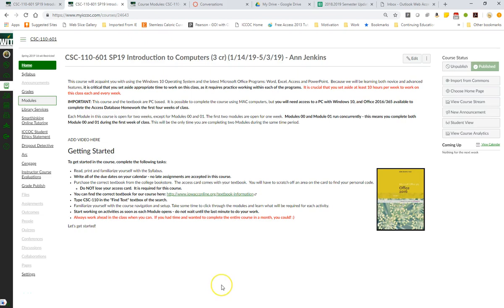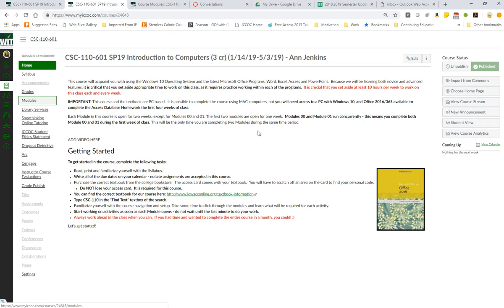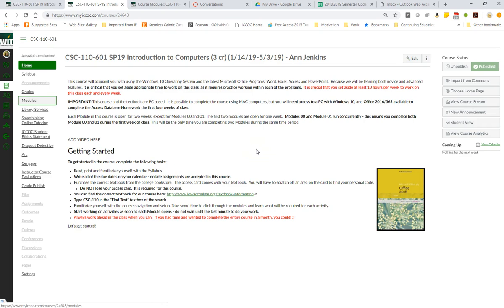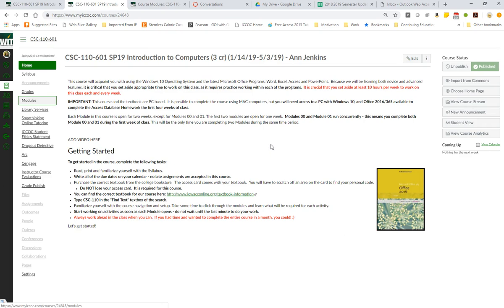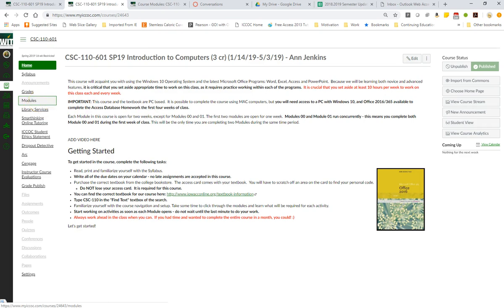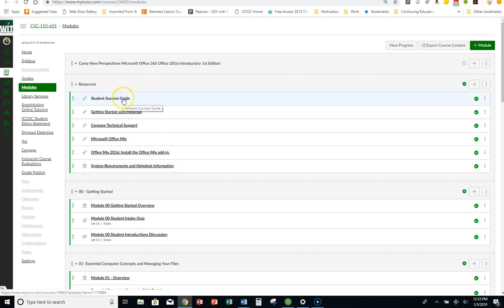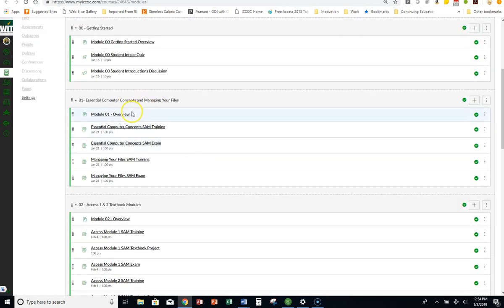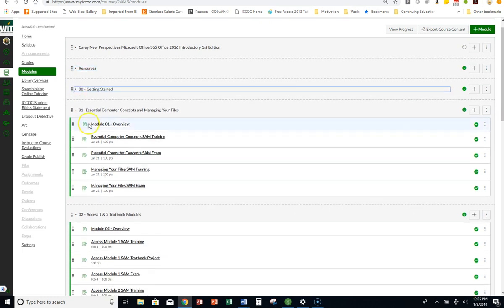CSC-110 Getting Started